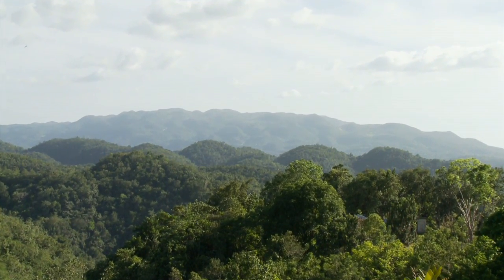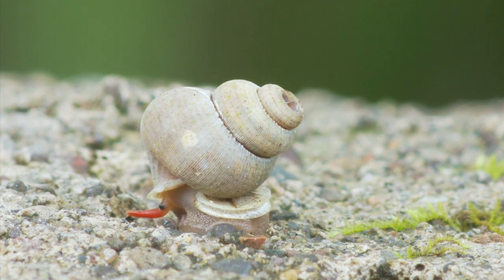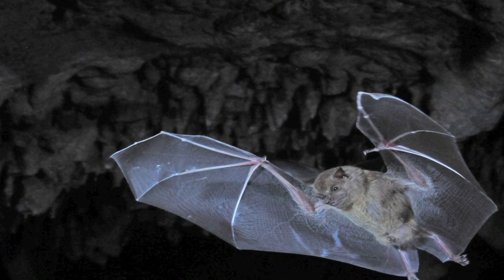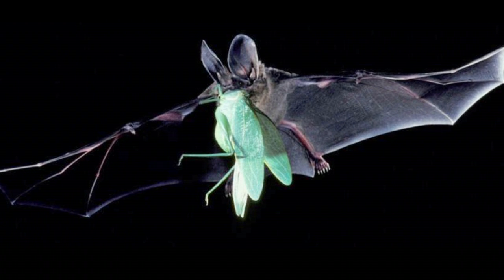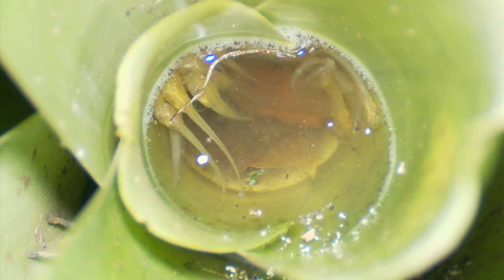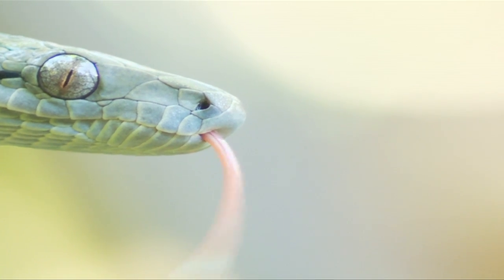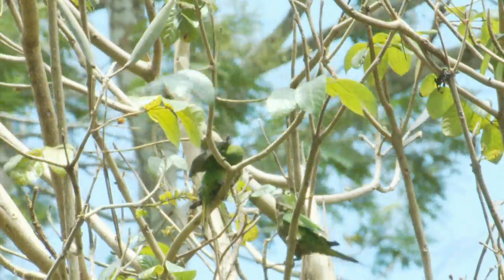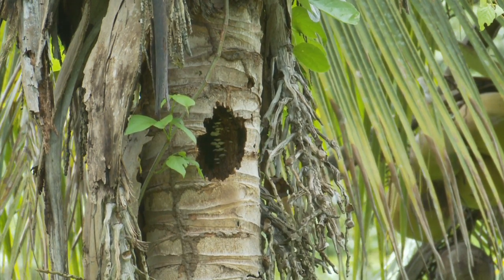Cockpit Country Biota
As part of Windsor Research Centre’s “Cockpit Country Is Our Home” informational series, “Cockpit Country Biota” is a short video about the types of unique endemic animals found in Cockpit Country including snails, bats, frogs, snakes, and parrots.
Produced by Esther Figueroa 2014.